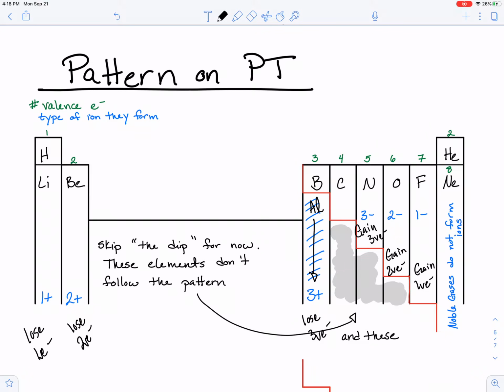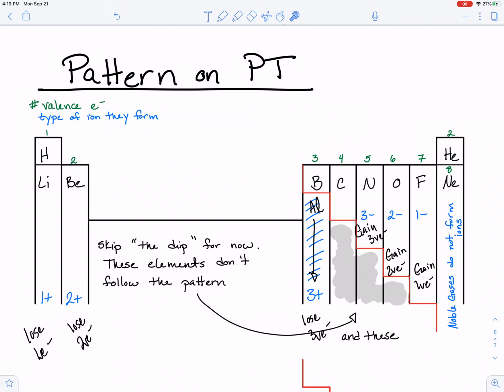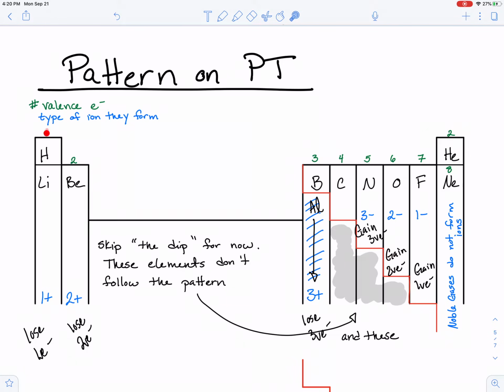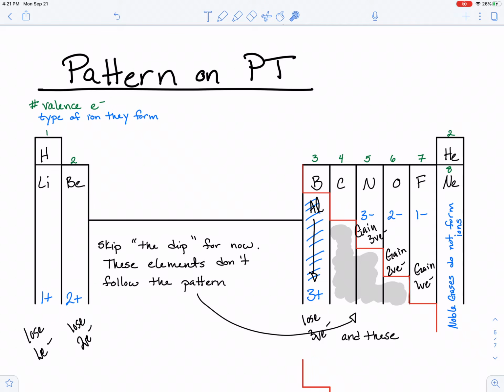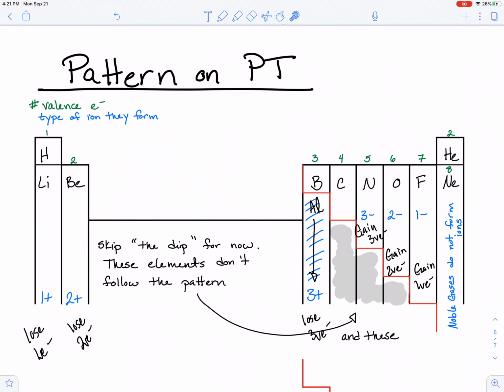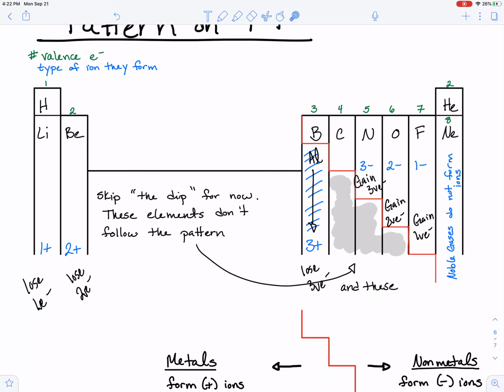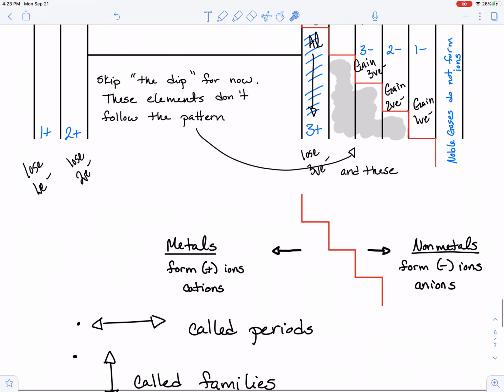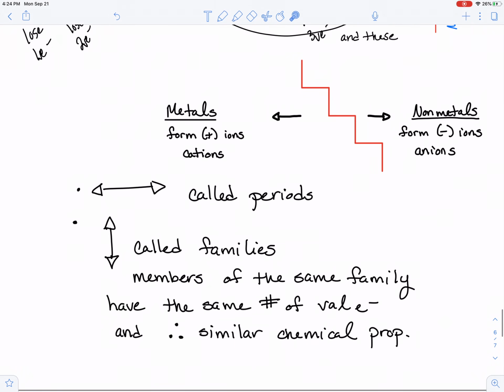Atom Basics and some PT trends